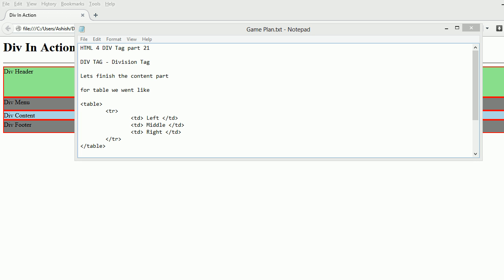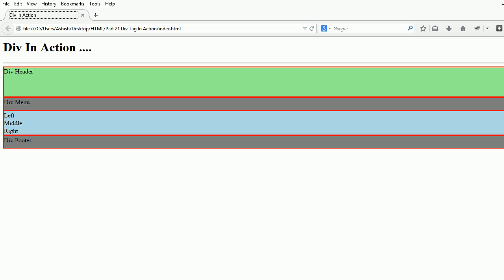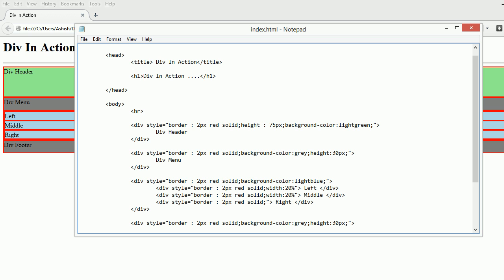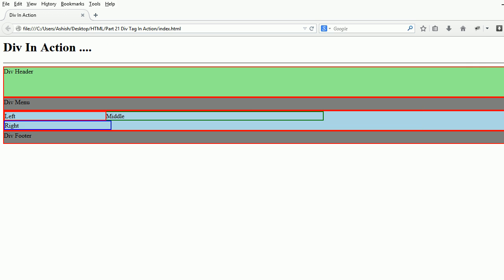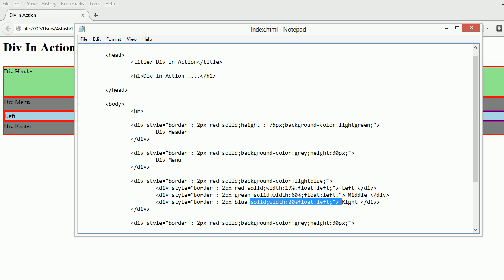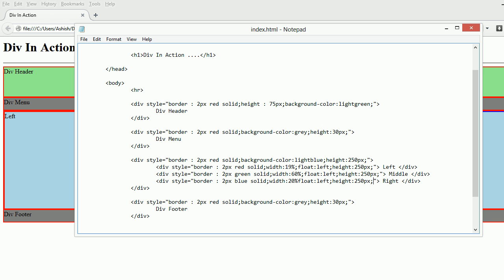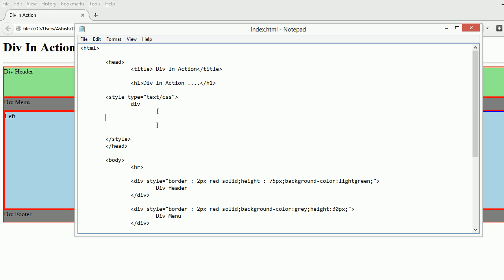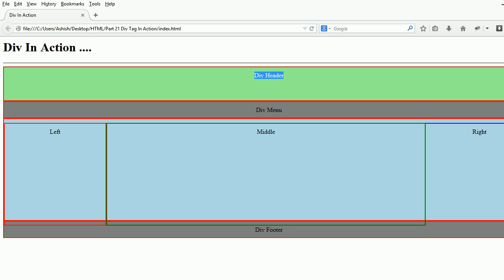3 column layout in div - HTML Tutorial for Beginners Part 21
This video explains how to create 3 column layout using div tag and how to configured them for multi column layout.